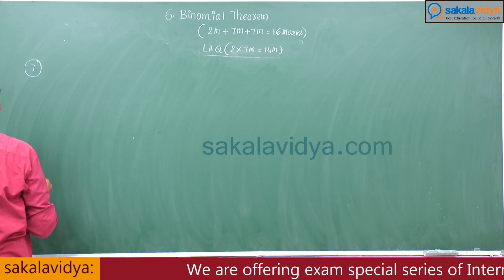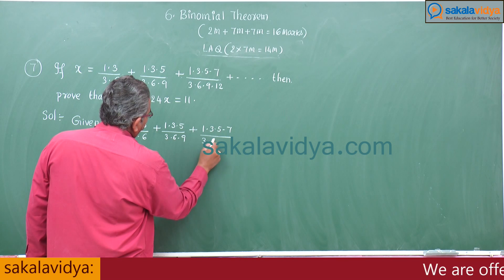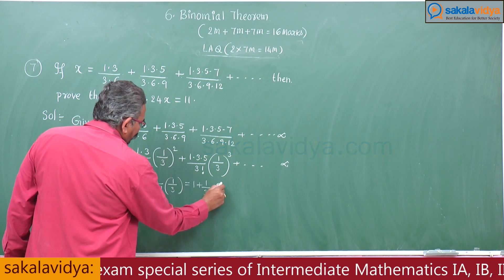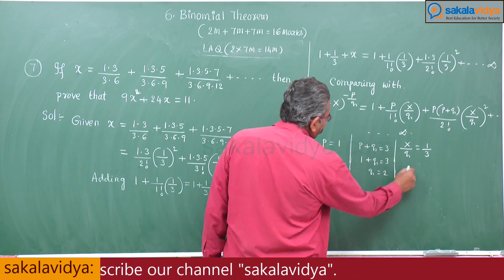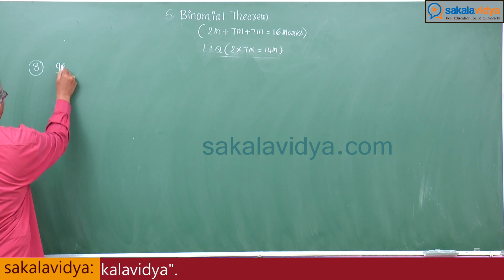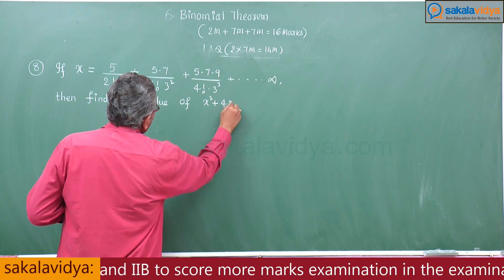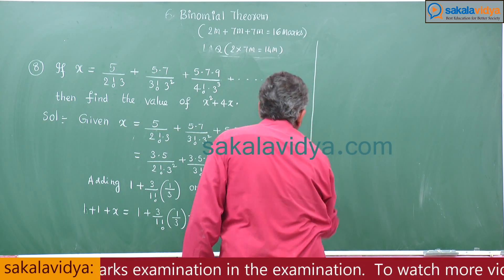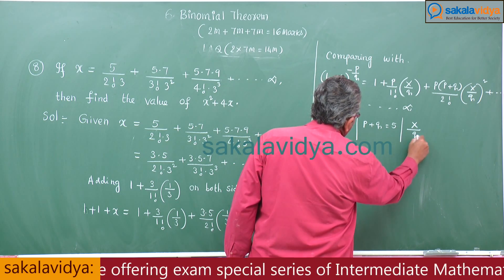How to score 75 marks ☑️ in 24 hours in Intermediate 2A|Binomial Theorem Part 8